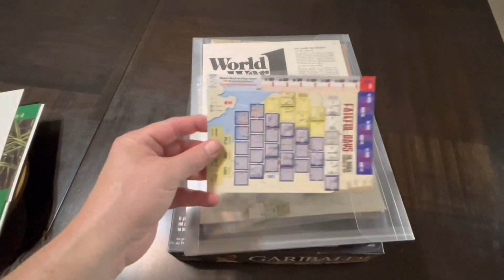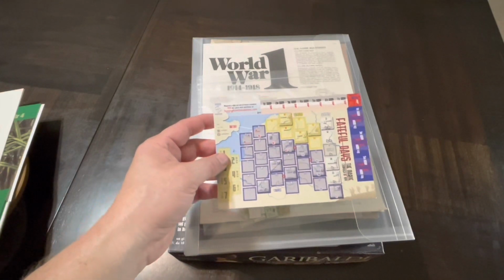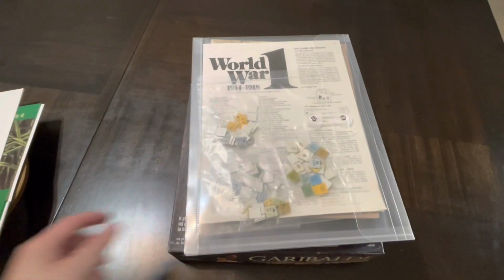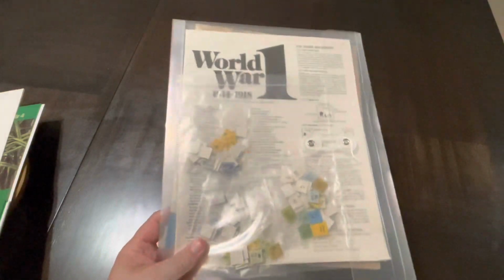Kilroy Goes Off … The Shelf: Weekly Update 6.2.23